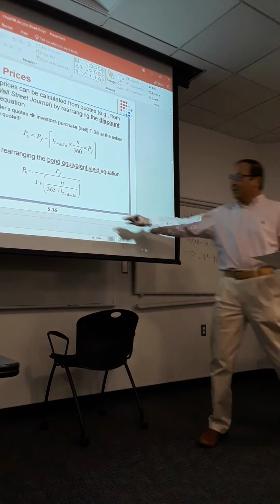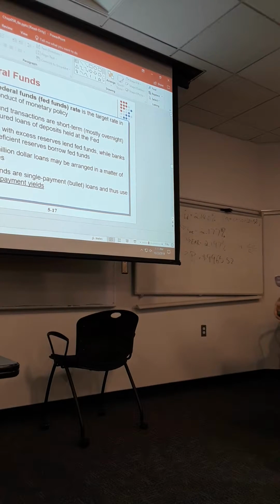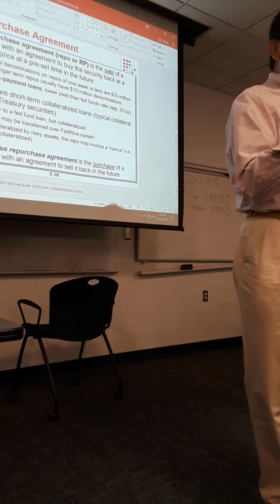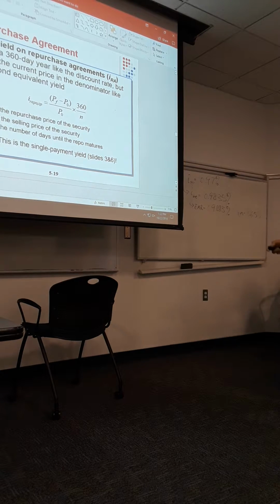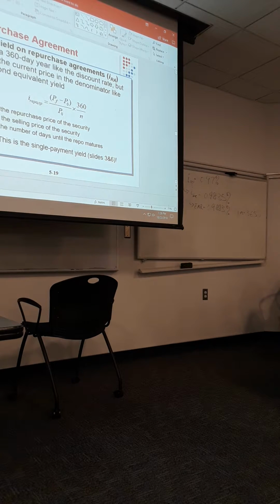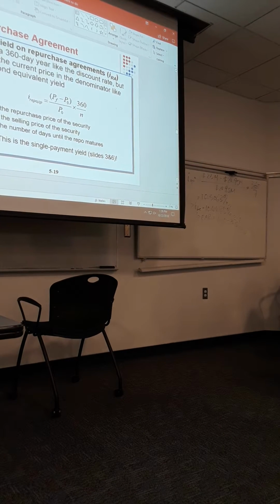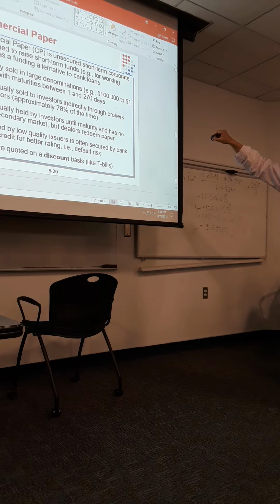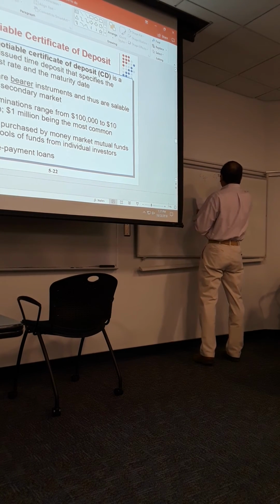10/23/2018 Lecture Part 2